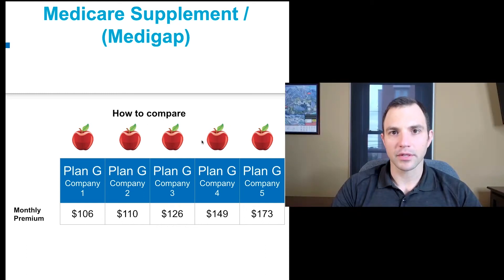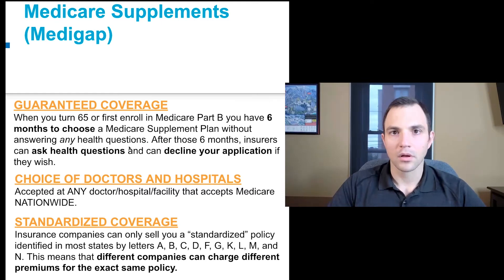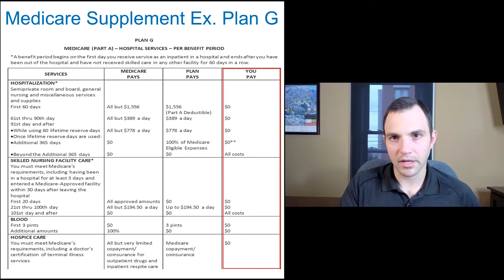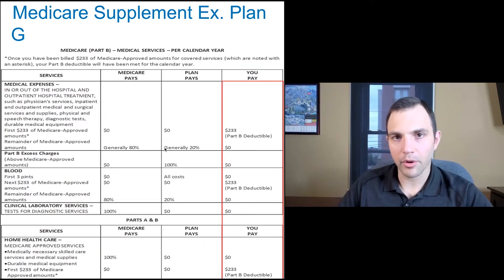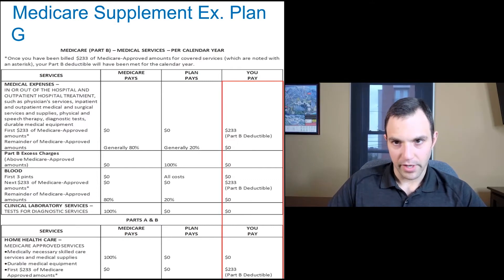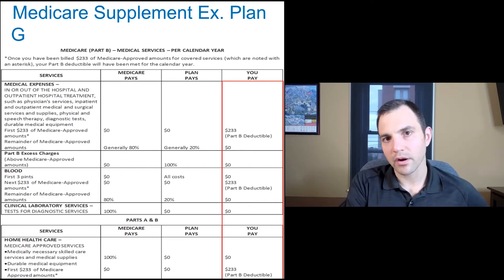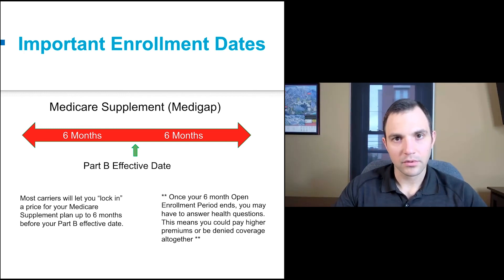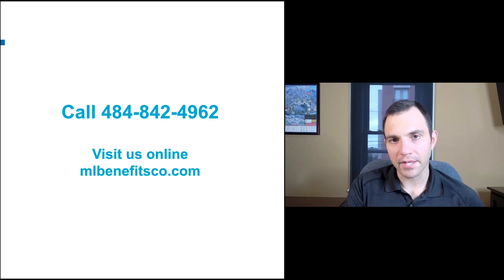Medigap Info You MUST KNOW in 2022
You may be asking yourself, what are Medicare supplemental plans? In this video, Jason Hoffmann of Main Line Benefits Co. and the Agents on the Move Podcast discusses how Medigap Supplemental Plans work with Medicare.

Jason touches on the differences between Plan N and Plan G, as well as what "excess charges" are. Among the important things to consider when choosing a Medigap plan is the rate stability of each carrier. It may be surprising, but this variable is more important than the initial price of your plan.